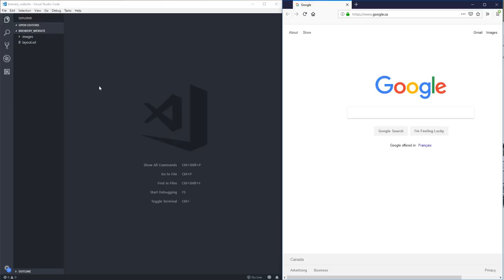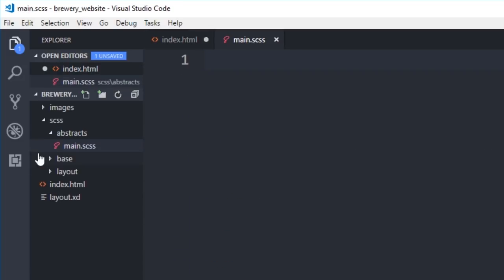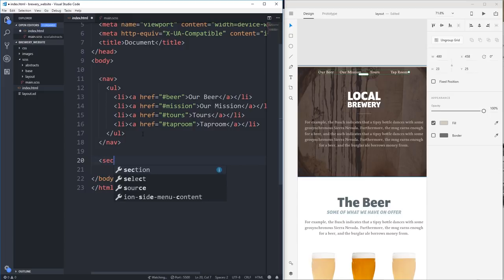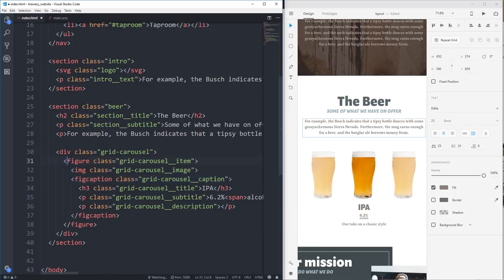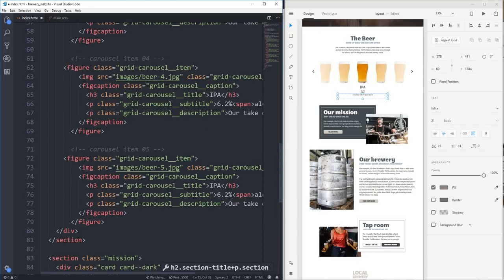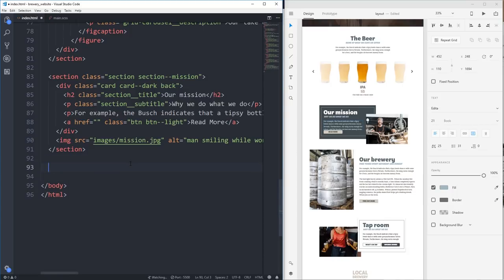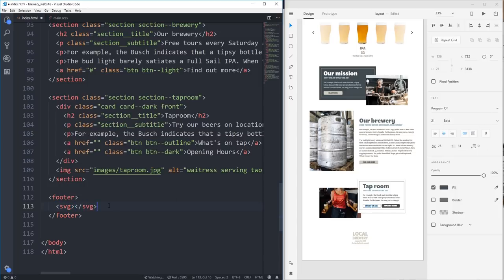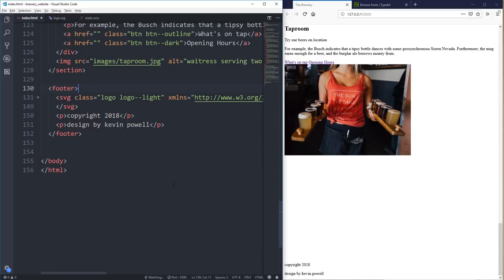How to code a brewery website - The Markup and Basic Setup [Design & Code] Code part 1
In the last video I designed a page, and now it's time to start coding it up. I'd wanted to get this all done in one video, but that was wishful thinking... so for now, we're setting up our project for Sass (without any command line or extra software!), and writing the markup.

TIMESTAMPS (only works on desktop)
2:29 - starting the setup of the project
7:12 - start writing the markup